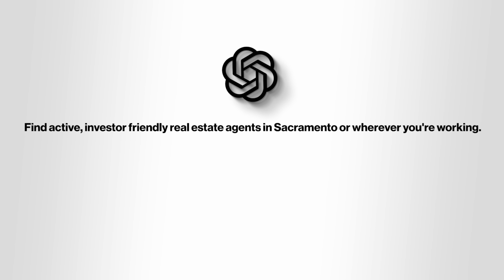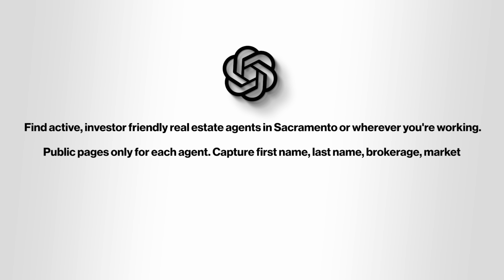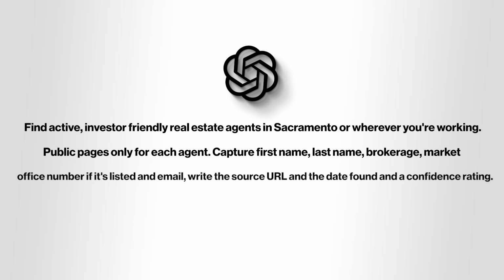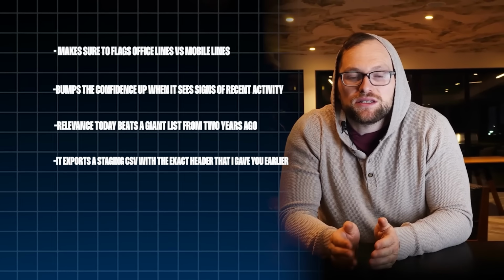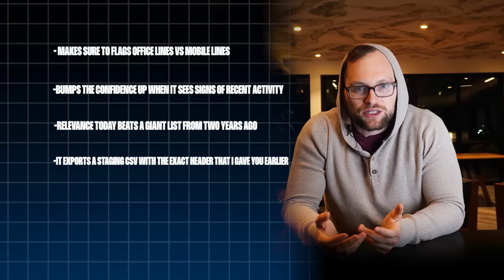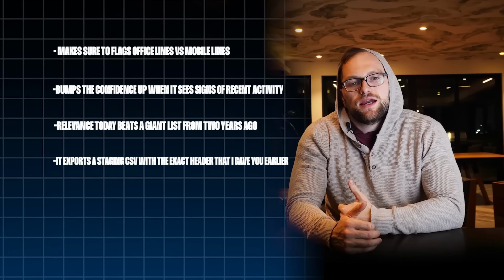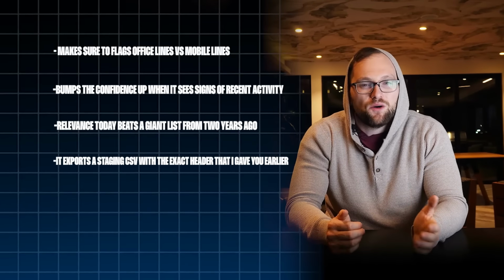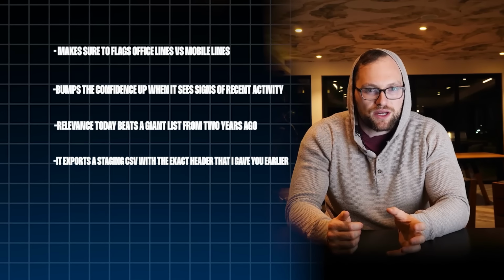How I Use AI to Automate Real Estate Acquisitions With ChatGPT Agent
AI is my acquisitions assistant.” That’s not a slogan—it’s literally how I run my pipeline today.

In this video, I’ll walk you step by step through the 5 core acquisitions tasks I’ve fully automated using ChatGPT Agent Mode for lead discovery and SimpleSend as my operations hub. This exact setup is how I’m buying houses now—and if you’re not using AI in your acquisitions process, you risk getting left behind.

Here’s what you’ll learn:
✅ How to discover investor-friendly agents automatically with ChatGPT Agent Mode.
✅ The cleanest way to import leads and keep your CRM organized with SimpleSend.
✅ How to handle replies, book intro calls, and stay fully compliant.
✅ How AI drafts human-sounding outreach messages that boost response rates.
✅ How to turn messy team notes into structured, actionable deal records.

I’ll also share the exact prompts, workflows, and automations you can copy-paste into your business today.

🔑 Takeaways:

Why ChatGPT is the “brains” and SimpleSend is the “delivery truck” in my acquisitions system.

How I automated:
-- Lead discovery
-- Clean importing
-- Replies & call booking
-- Human-like outreach sequences
-- Centralized notes & deal summaries

Why this system saves me hours every week and eliminates the need for a full-time VA.

The compliance guardrails I built in (DNC, opt-outs, quiet hours).

What part of acquisitions would you want to automate first?

Do you trust AI to handle conversations with agents, or would you keep that human-only?

Drop your answer in the comments—I’d love to know your thoughts.

🔥 Got a DEAL and need my help?

📁 Scripts That Close Deals
Jonah’s scripts turn everyday conversations into high-stakes real estate negotiations. Get ready for game-changing moments!

📜 Proven Templates for Success
Contracts, checklists, and more—everything you need to streamline your deals.

📑 SOPs That Run Your Business Like a Machine
Jonah’s Standard Operating Procedures will help you systemize and scale.

💼 The Ultimate Agent Outreach Tool – SimplSend
Jonah’s secret CRM for networking with agents like a pro.

📸 Behind-the-Scenes & Daily Real Estate Hacks
Follow Jonah on Instagram for exclusive content, property tours, and real estate humor!

🕺 Real Estate + Memes = Jonah’s TikTok
Laugh, learn, and level up your real estate game with Jonah’s viral TikTok content.

📖 Jonah’s Real Estate Journey
Curious about how I built my success? Ready to make $100K monthly? The blueprint is here.